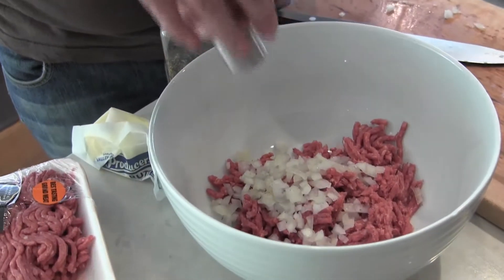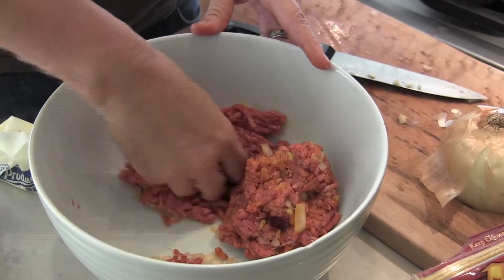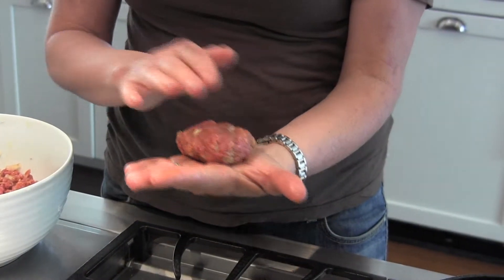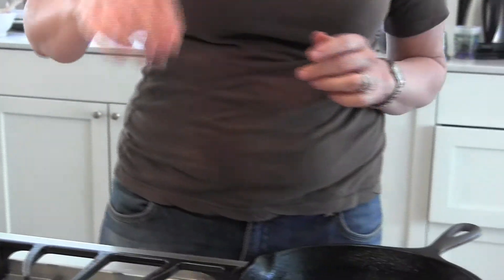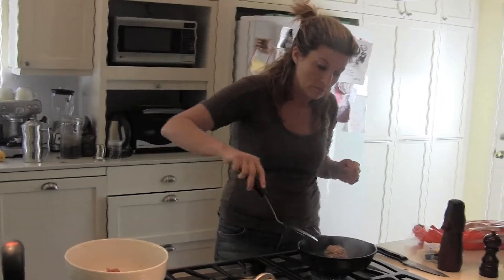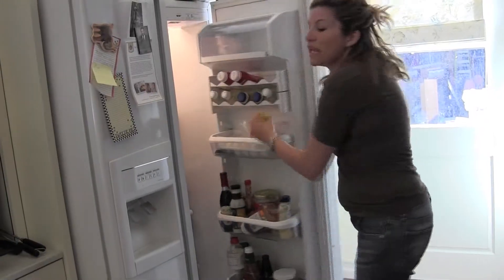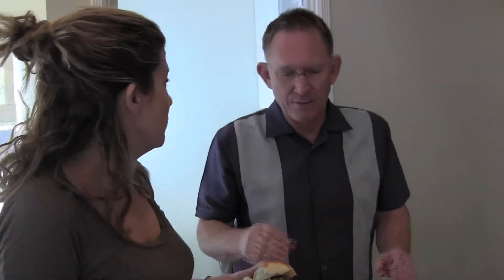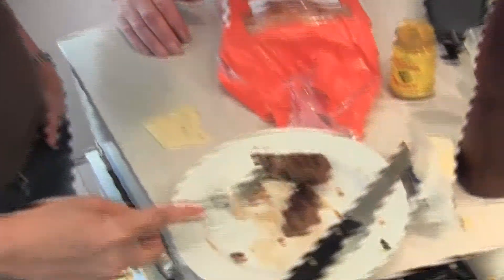Cool Mom best burger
Just in time for 4th of July and summertime, my contribution to the burger wars.  Forgive the shots of my dirty garage in the window.  I'm firing that production designer! Like my hair? I know, I'm going to fire my hair and make up artist as well.  The important thing is the taste of this yummy burger!!  Husband Chef Mark Peel also adds his two cents.